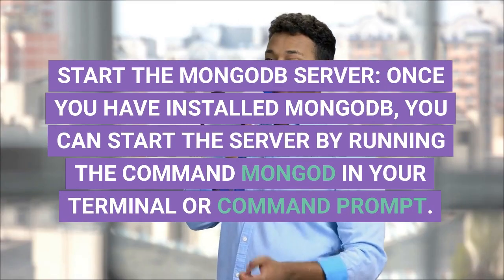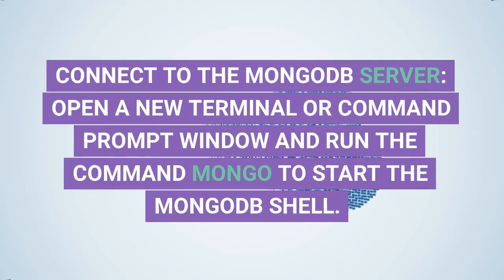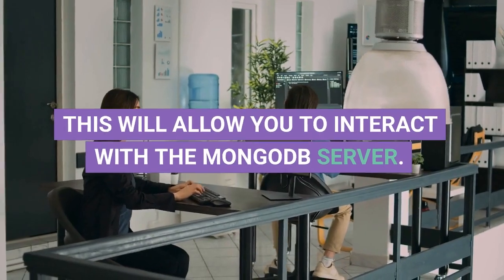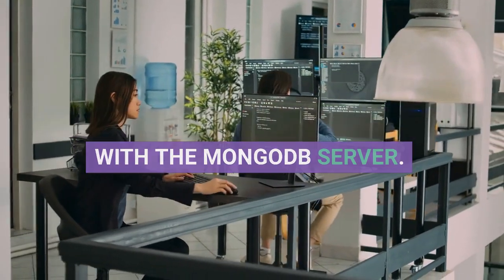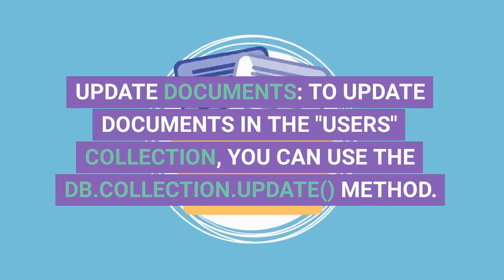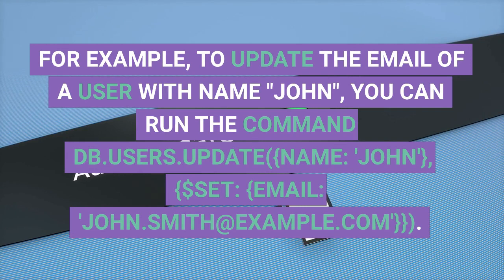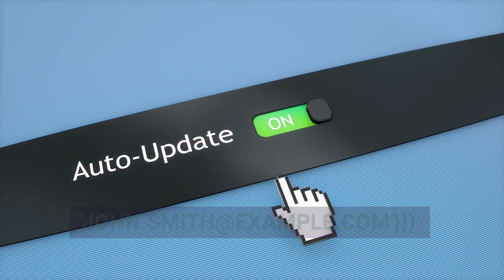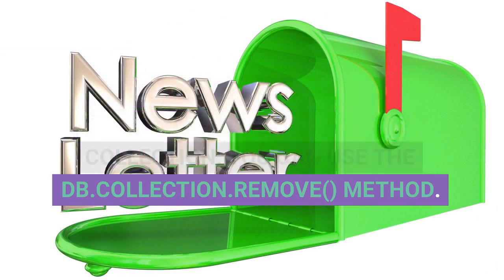Introduction to MongoDB - Tutorial for Beginners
called BSON (Binary JSON). It is designed to scale horizontally across clusters of commodity servers, while providing high availability and automatic failover.

MongoDB provides a rich query language that includes support for dynamic queries, aggregation, indexing, and geospatial queries. It also supports flexible schema design, making it easy to evolve your data model as your application grows.

Some of the key features of MongoDB include:

High performance: MongoDB is designed to handle high volume, high velocity data with ease.
Scalability: MongoDB can scale horizontally across commodity servers, making it easy to add capacity as your data grows.
Flexibility: MongoDB's flexible schema design allows you to store and query data in a way that best fits your application.
Document-oriented: MongoDB stores data in documents, making it easy to work with data in a natural way.
Built-in replication and sharding: MongoDB provides automatic replication and sharding, making it easy to scale your database across multiple nodes.
Open-source: MongoDB is an open-source database, with a large and active community of users and contributors.
Overall, MongoDB is a powerful and flexible database that is well-suited for a wide range of applications, from small-scale web applications to large-scale enterprise systems.